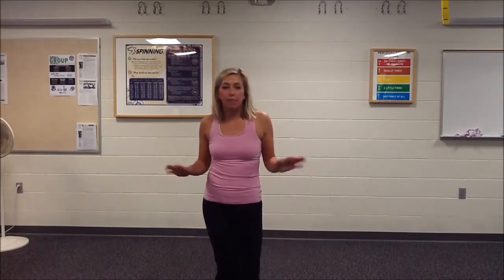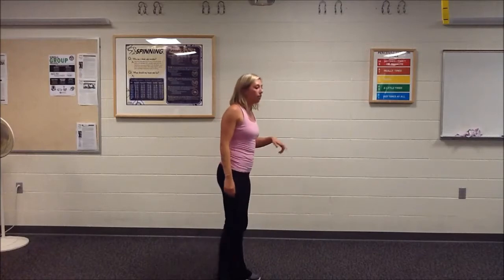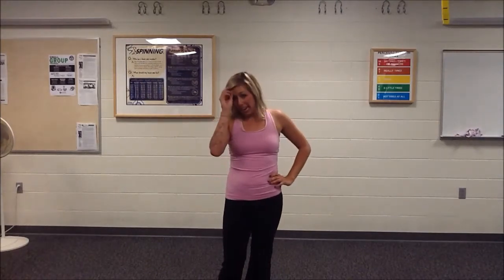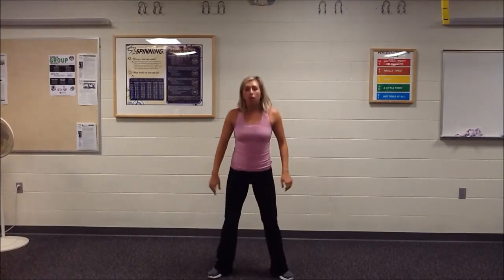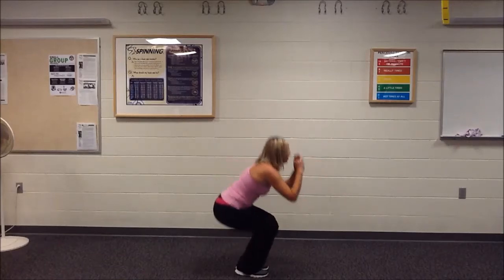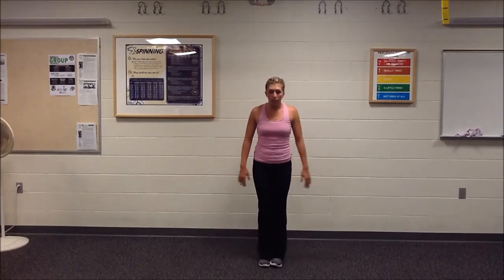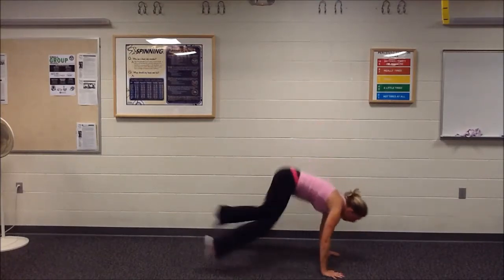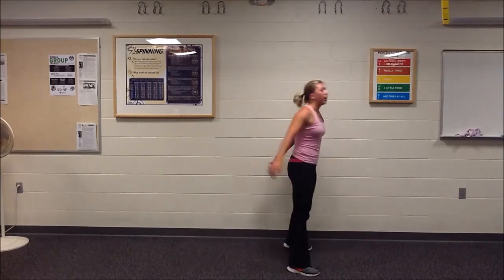Full Body Cardio & Strength Workout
This week, we have Laura H. from Campus Rec providing you with a 10-minute demo of LakerFit. LakerFit is a new group exercise class format offered this semester. Lakerfit is offered Mondays at 7PM and Thursdays at 12PM.